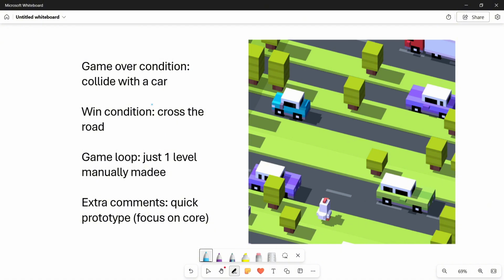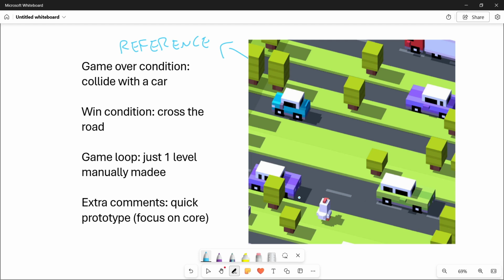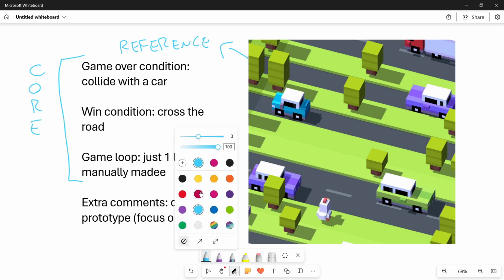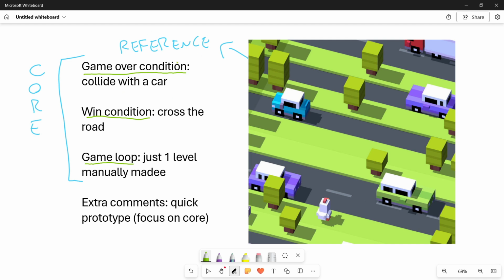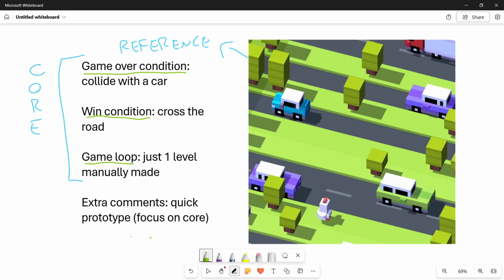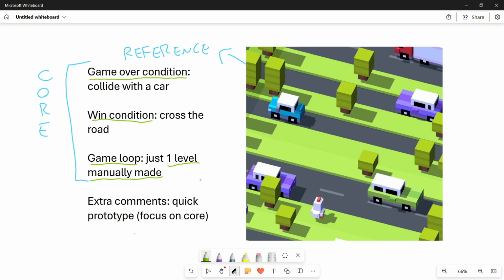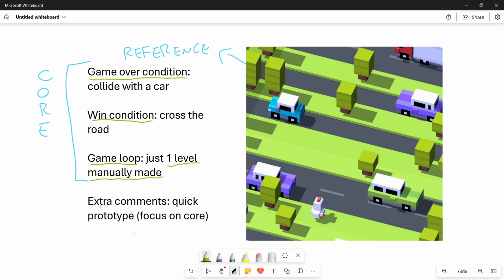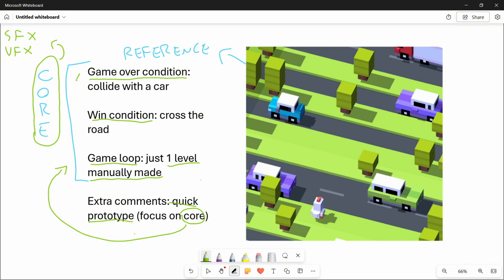How to Properly Ideate a Godot Game - #2